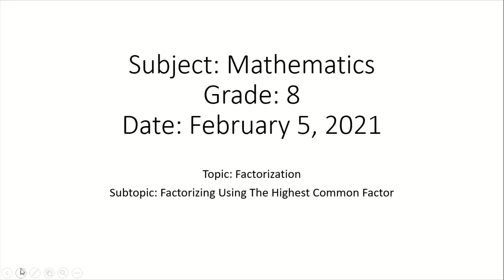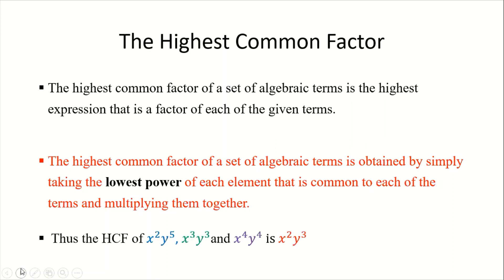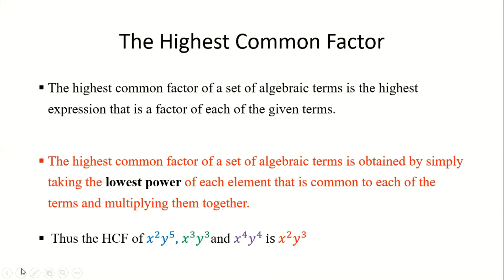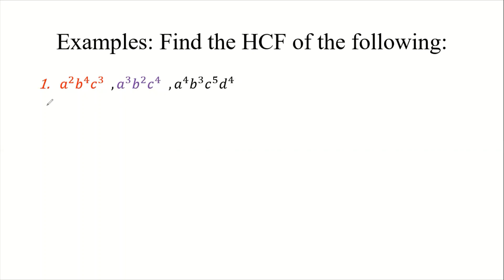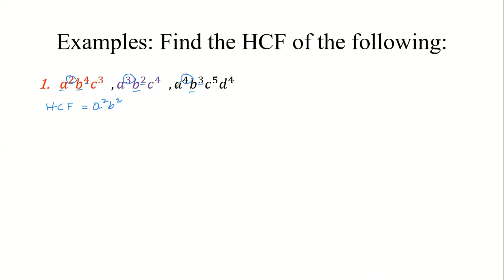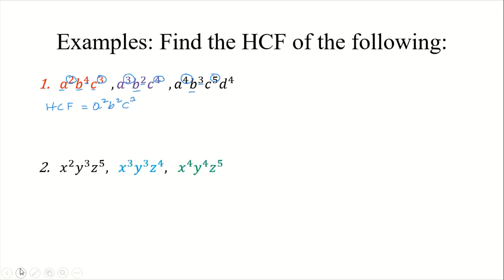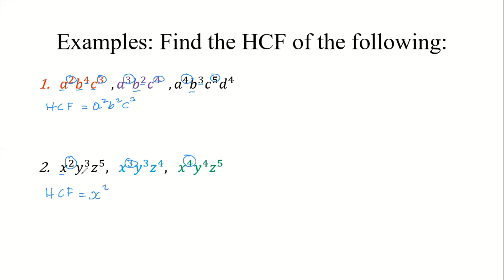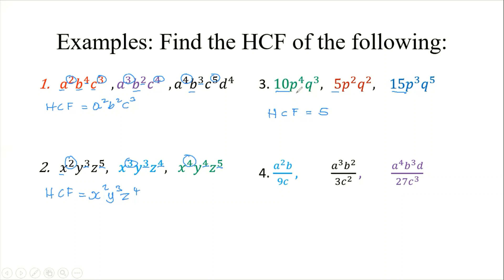Finding The Highest Common Factor of Algebraic Expressions - Timoy White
This video will help students to develop the skills that are needed to determine the highest common factor of a set of algebraic expressions.